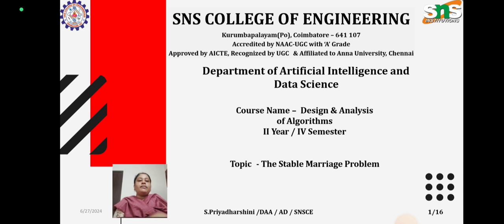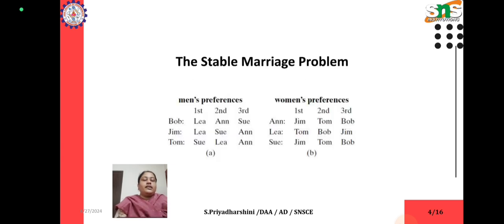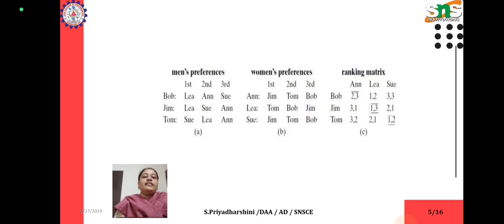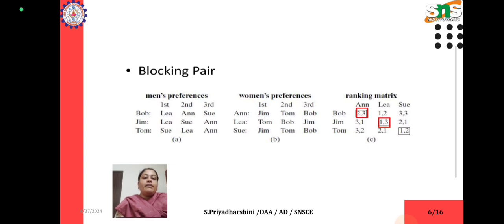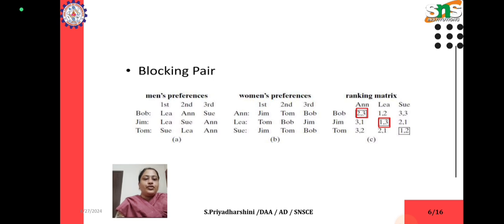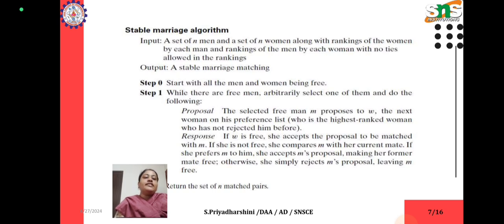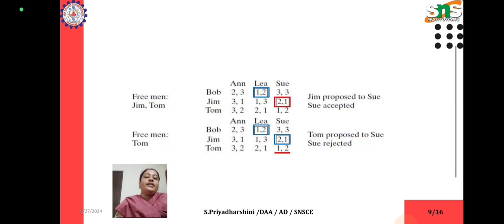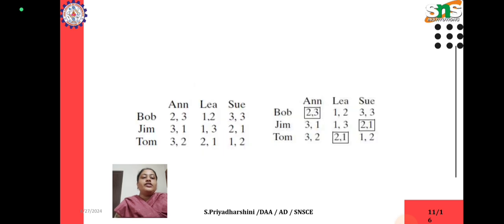S. Priyadharshini | AP | AI & DS | Stable Marriage Problem | DAA | SNS Institutions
Stable marriage problem is the problem of finding a stable matching between two equally sized sets of elements given an ordering of preferences for each element.